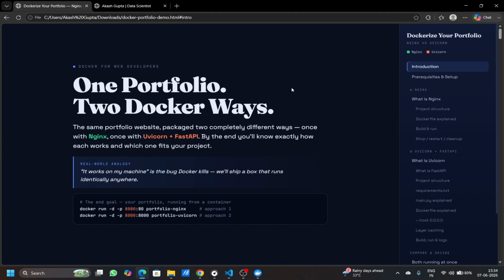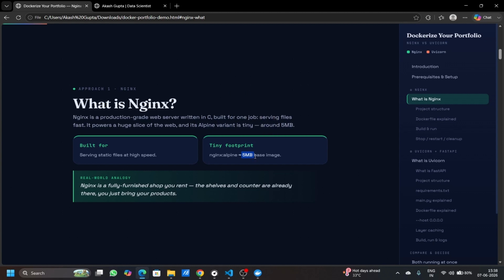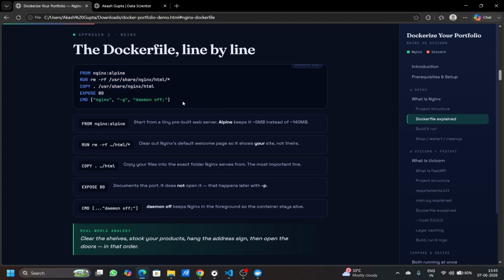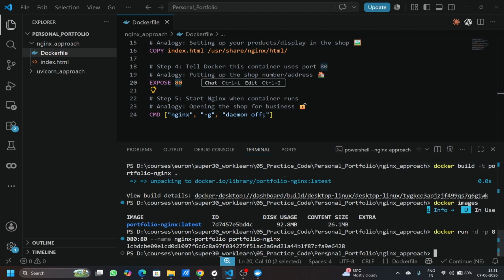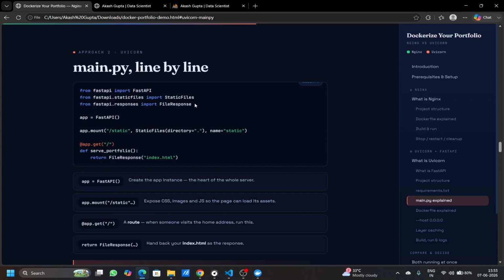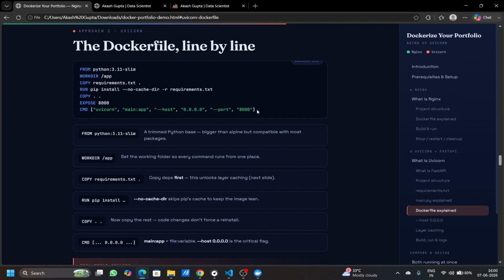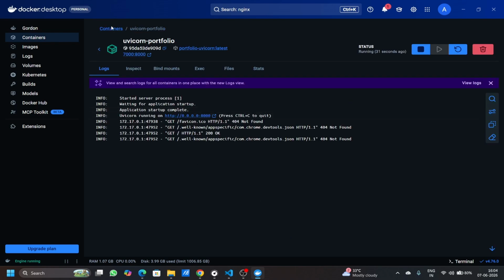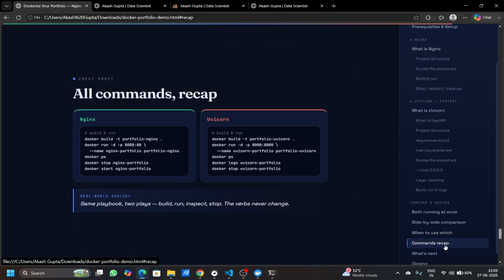How to Dockerize my Portfolio Website — Nginx vs Uvicorn (Full Walkthrough)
🐳 Take your portfolio website and run it completely inside Docker — two different ways. First with Nginx, then with Uvicorn + FastAPI, both serving the exact same site.

By the end you'll know how each works, what every Dockerfile line does, and which one to actually use. 🚀
✨ WHAT YOU'LL LEARN
🔹 Why containerize a website at all
🔹 Dockerfile line by line: FROM, RUN, COPY, EXPOSE, CMD
🔹 Serving HTML with Nginx ⚡ (and why alpine is tiny)
🔹 Serving the same site with Uvicorn + FastAPI 🐍
🔹 The --host 0.0.0.0 flag & the "connection refused" trap
🔹 Docker layer caching done right
🔹 Every command: build, run, logs
🔹 Both containers running at once on different ports
🔹 Side-by-side comparison + when to use which ✅
⏱️ CHAPTERS
00:00 🎬 Intro, Prerequisites & setup
03:45 🟢 Nginx — what it is & project structure
06:40 📝 Nginx Dockerfile explained
11:10 ▶️ Build & run with Nginx
15:20 🟠 Uvicorn & FastAPI — what it is & project structure
17:20 📝 requirements.txt & main.py
19:30 🐳 Uvicorn Dockerfile explained
21:30 🌐 Why --host 0.0.0.0 matters
24:40 📊 Build, run & reading logs
28:30 ⚖️ Side-by-side comparison
30:50 🏁 Recap & what's next
New to Docker or just want to understand what's really happening under the hood? This walkthrough has you covered. 💡
💬 Nginx or Uvicorn — which did you prefer? Drop it below.